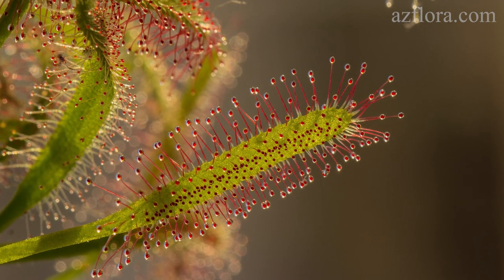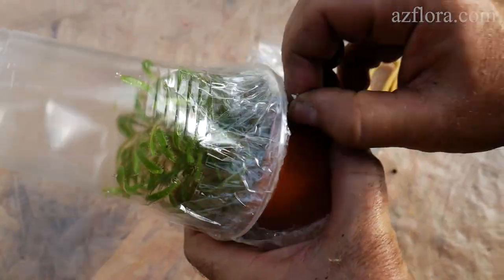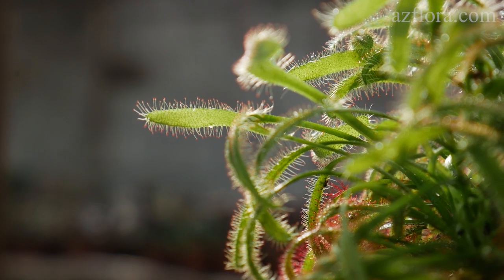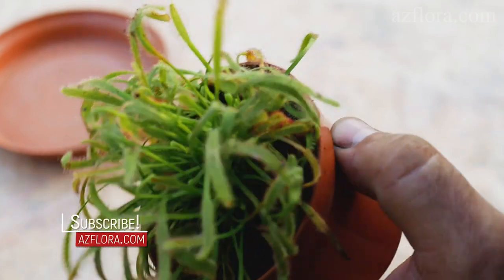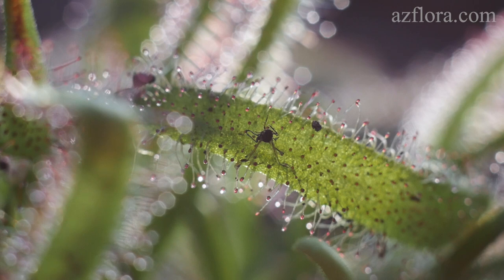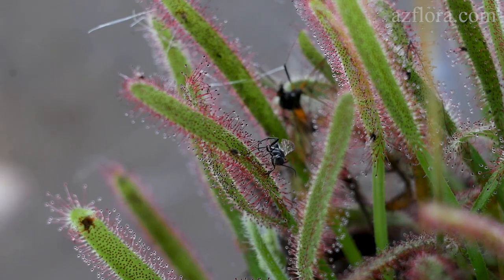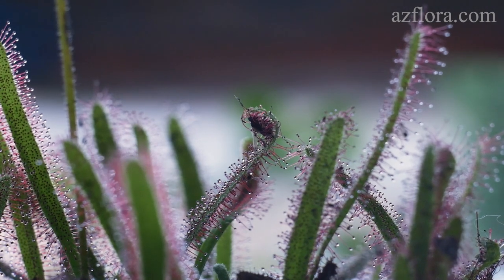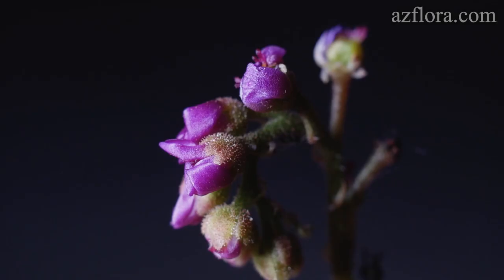SUNDEW (DROSERA) CARE CONDITIONS | Carnivorous plants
Sundew is a herbaceous perennial plant, that feeds on insects. These plants are found on all continents, with the exception of Antarctica. They grow on swamps, sandstones, in the mountains - almost on all types of soils.

The plant should be watered with distilled water. Watering can be done from the bottom or from the top of the pot, using watering can.

During the summer, Sundew was kept in the open air and in the temperature range from 10 degrees to 45 degrees Celsius. All further care was consisted of the periodic pouring of water in a saucer.

In the middle of summer the sundew developed a flower on a high peduncle. And it is extremely useful because it protects insects from the plant itself, allowing them to pollinate the flower and at the same time to save their lives.